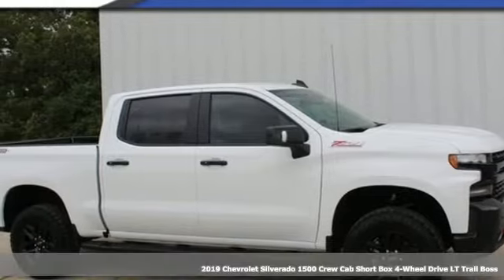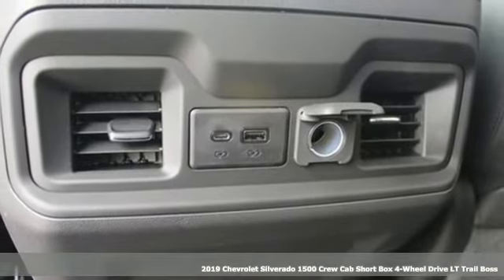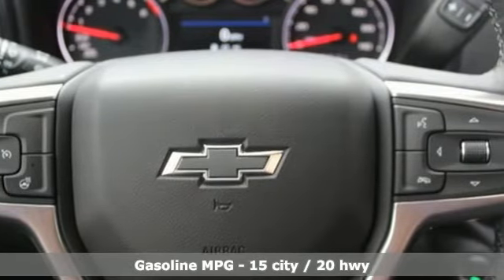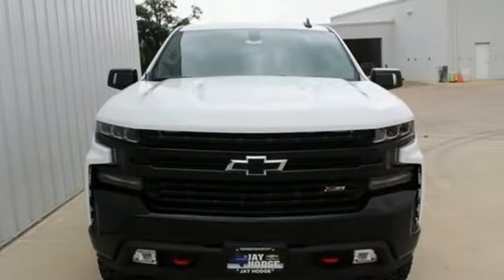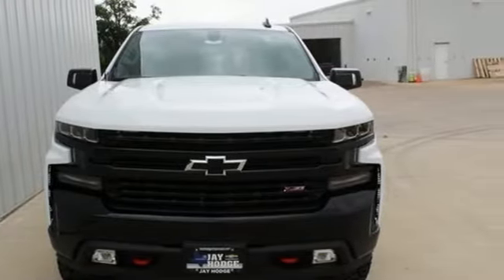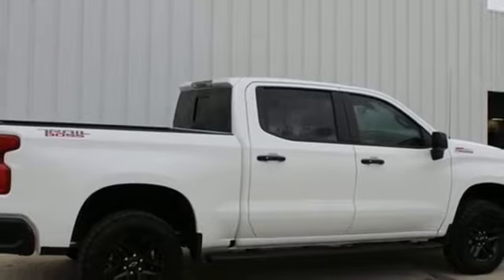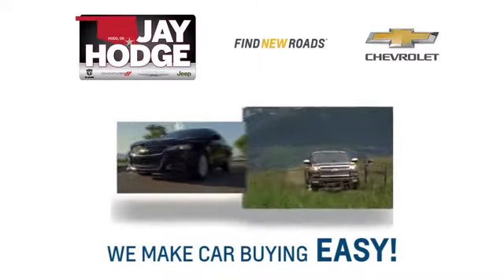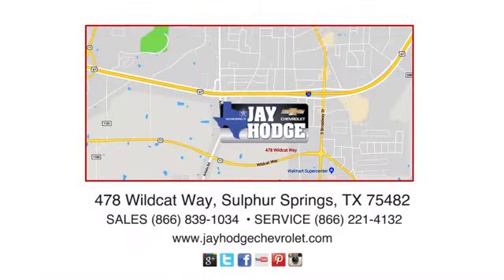2019 Chevrolet Silverado 1500 Sulphur Springs, TX #2996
Year: 2019
Make: Chevrolet
Model: Silverado 1500
Trim: LT
Engine: EcoTec3 5.3L V8
Transmission: 8-Speed Automatic
Color: White
Interior: Black
Stock #: 2996
VIN: 3GCPYFED4KG190101
Recent Arrival!brJay Hodge Chevrolet was Awarded the a€œBest Automotive Dealership, Best Used Car Dealership, Best Auto Parts Dealership and Best Auto Repair Dealershipa€ for 2018 by the Sulphur Springs Daily News Telegram.br$4,507 off MSRP!brbrbrWelcome to Jay Hodge Chevrolet of Sulphur Springs - A Greenville, TX Chevrolet Source We are one of the top dealers in Sulphur Springs. Our dealership is here to serve Cooper, Paris and Greenville, TX Chevrolet shoppers with a full line of vehicles. We understand your automotive needs and requirements, we make it our responsibility to help you find the one that's right for you. Whether you're looking for a new or used vehicle, the dedicated sales team at Jay Hodge Chevrolet can help with its no-pressure philosophy. Visit our hours and directions page to help us help you faster.br2019 Chevrolet Silverado 1500 LT EcoTec3 5.3L V8 8-Speed Automatic 4WD Price does not include private offers. Not all customers qualify for all rebates. $2,000 - Chevrolet Bonus Cash Program. Exp. 05/31/2019

Address:
478 Wildcat Way